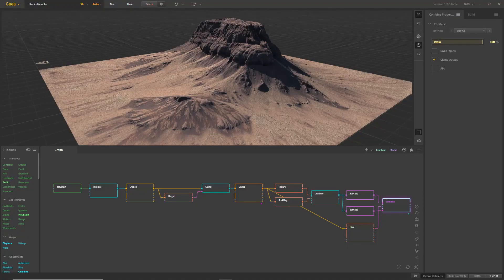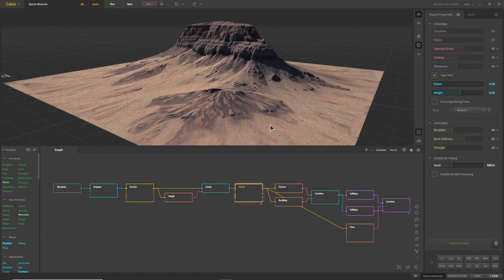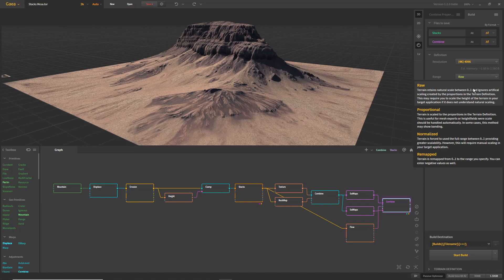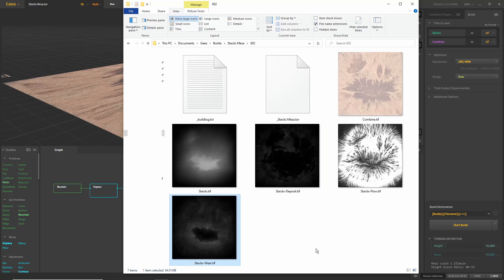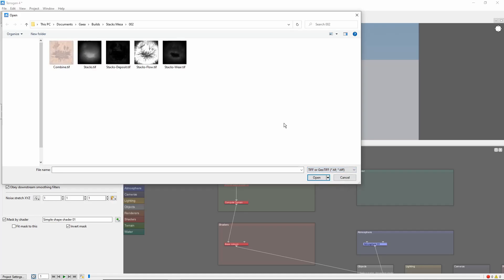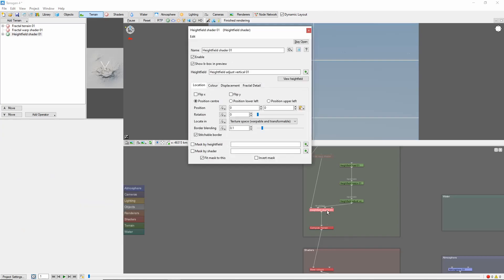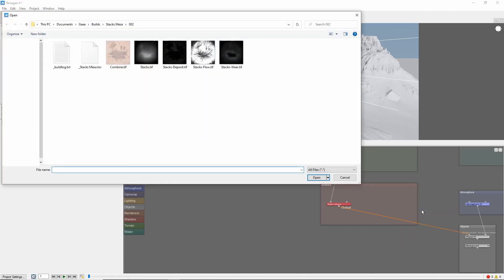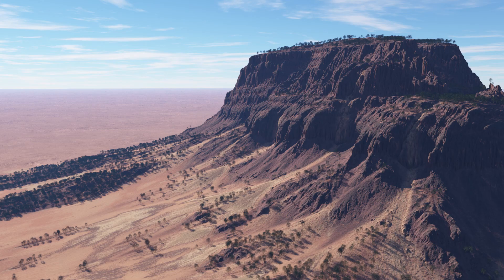Terragen 4 Basics: Import Gaea Terrain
A quick introduction to a method for importing terrain and colormaps from Gaea into Terragen via the heightfield load node.  This video is part of an introductory series on Terragen 4.